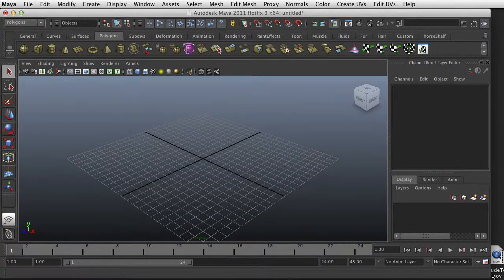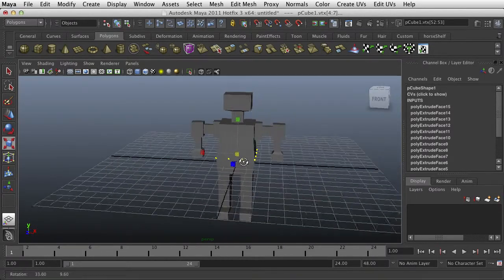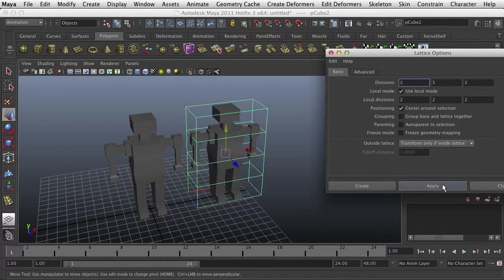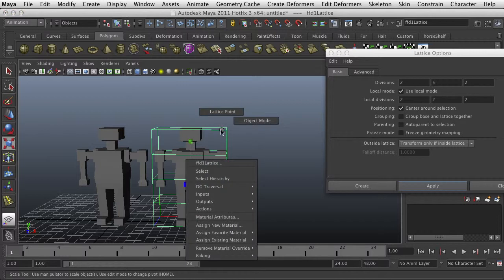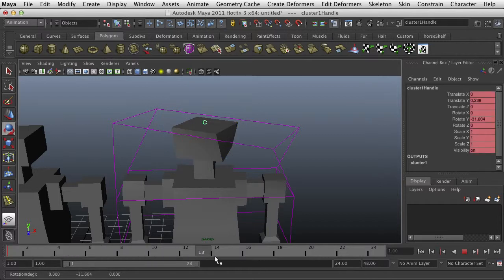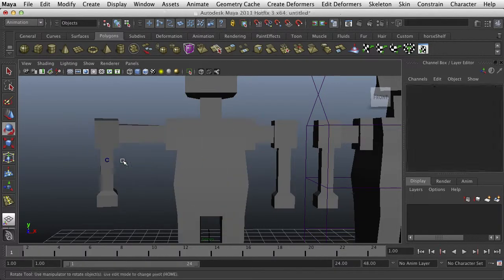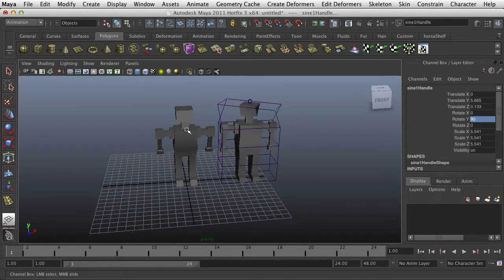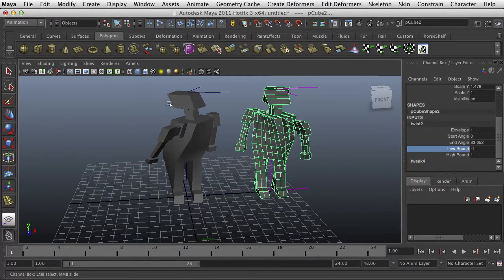Week 10 - Deformers (4/6)